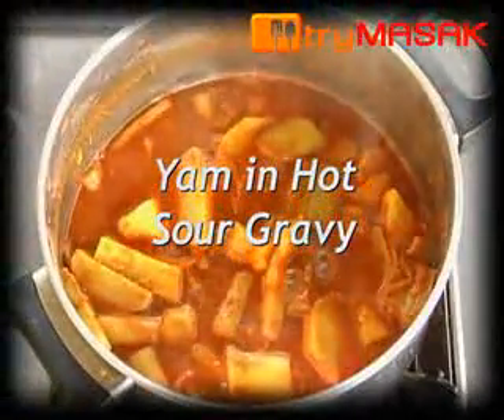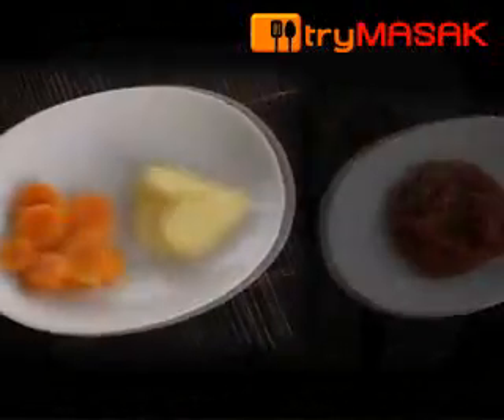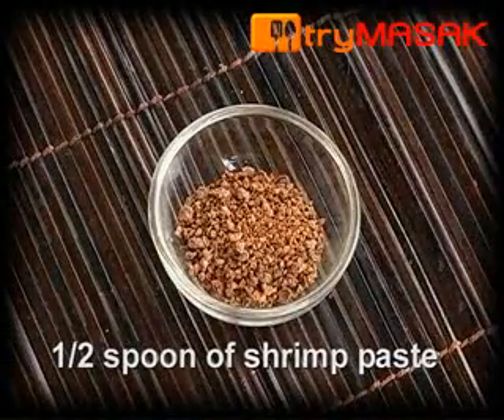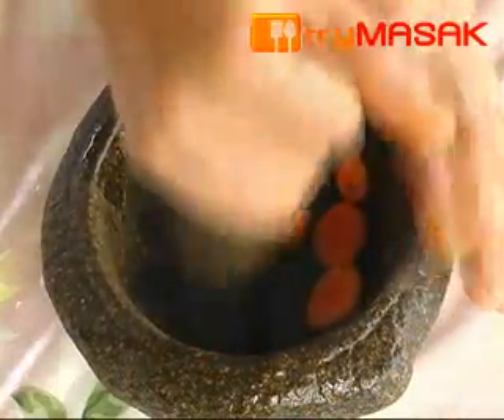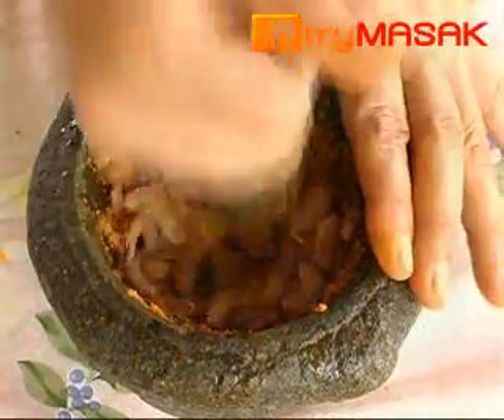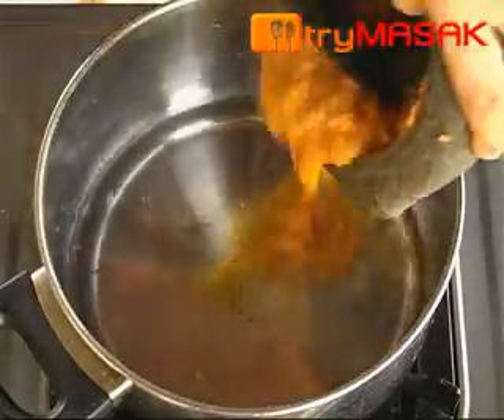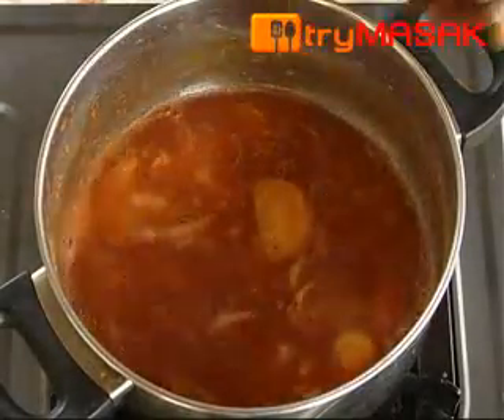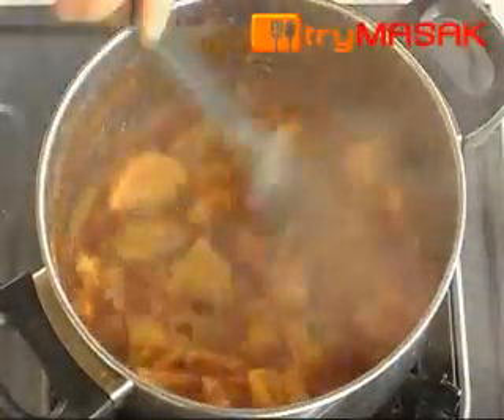Yam in Hot Sour Gravy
Here's a simple way to make Yam in Hot Sour Gravy. Do enjoy the video :)